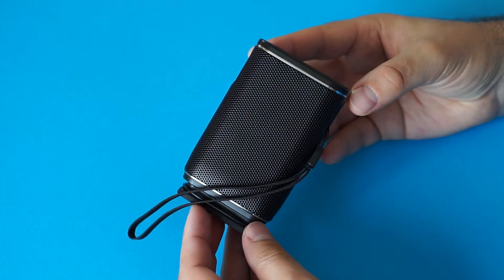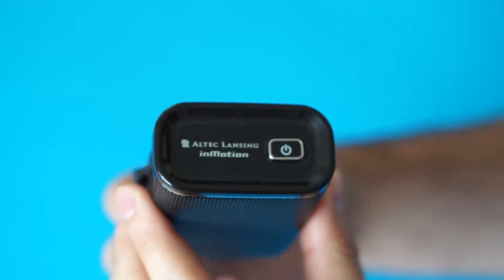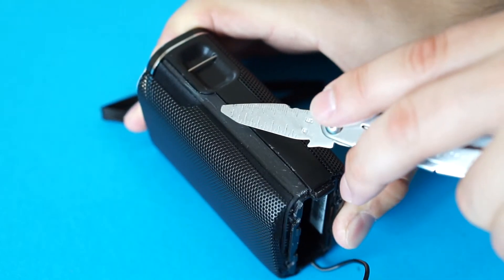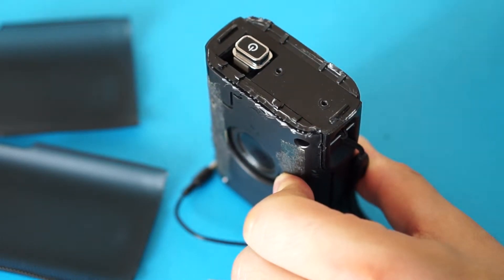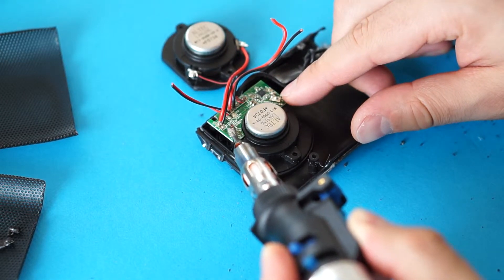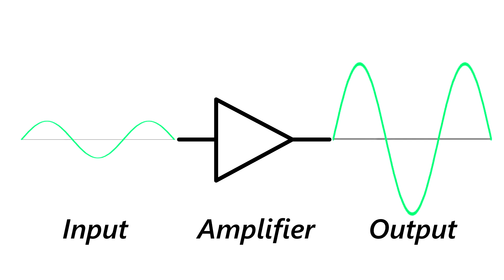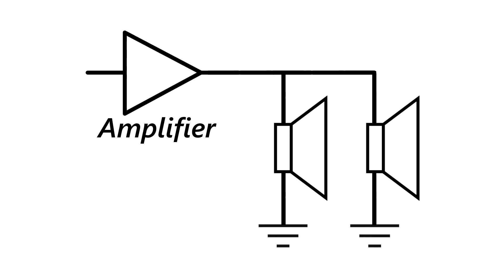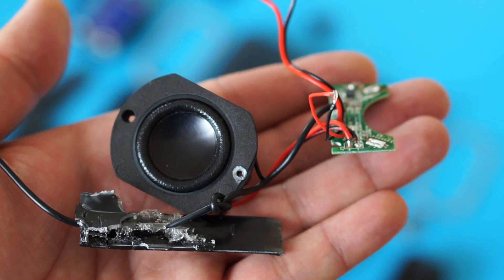What's inside an old Altec Lansing portable speaker?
In this video I take apart a small, portable speaker for phones and laptops and take a look at the stuff inside: chips, speakers, and so on. For reference, the speaker is an Altec Lansing InMotion IMT217.